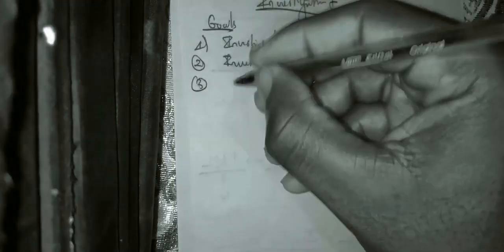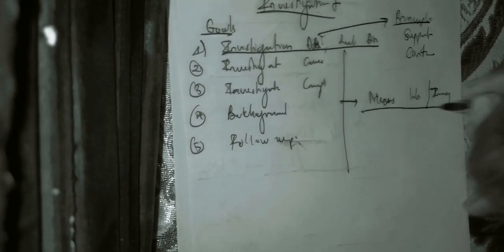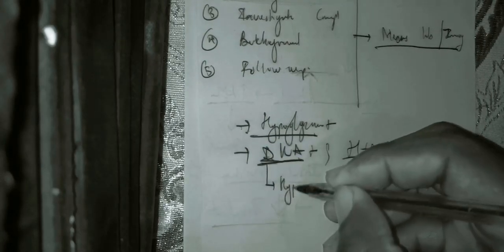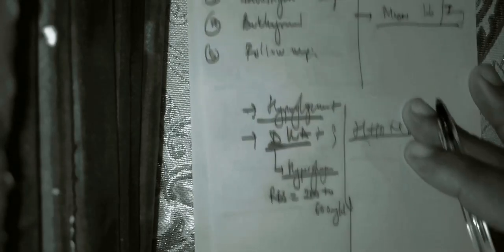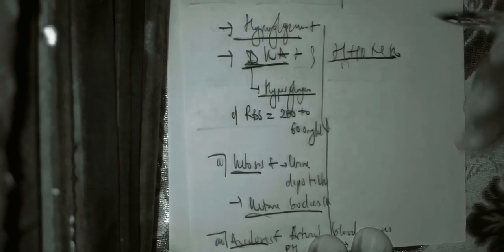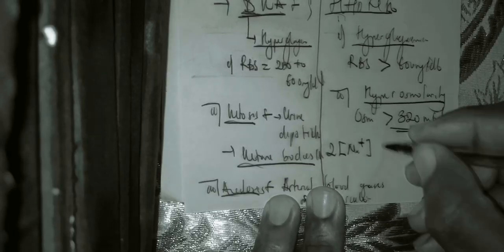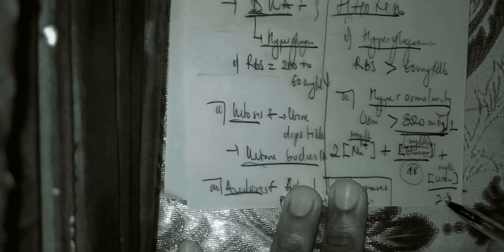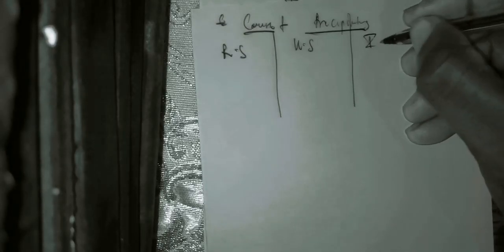SchrDbb_investigations of Diabetes mellitus and its complication